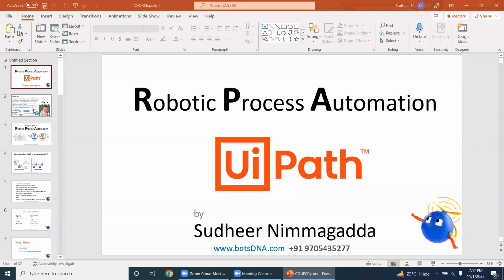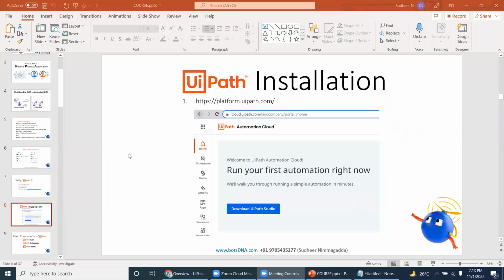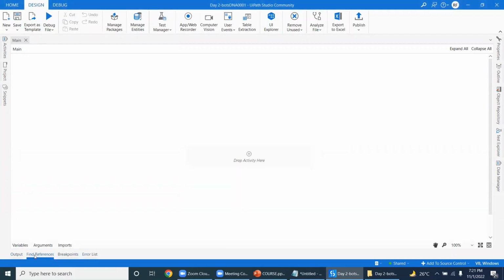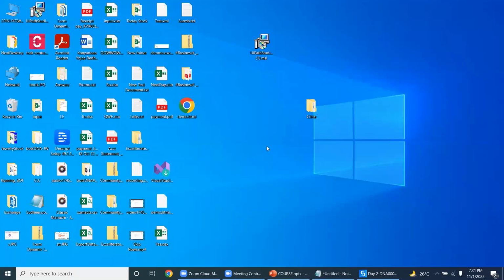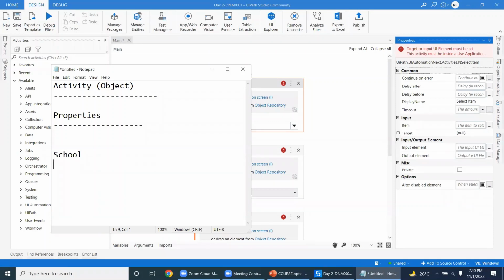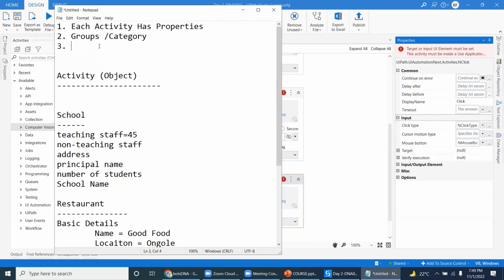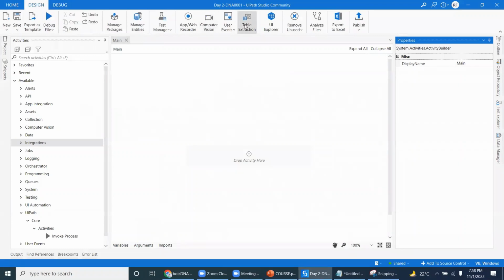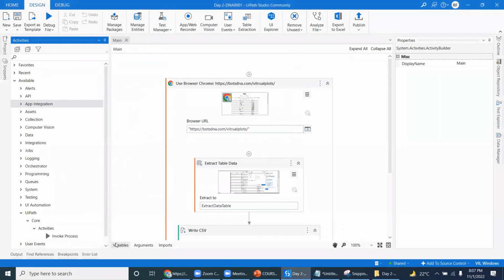Day 2 - UiPath Studio Overview | BotsDNA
Get an in-depth overview of UiPath Studio, its interface, and powerful features for efficient automation development.